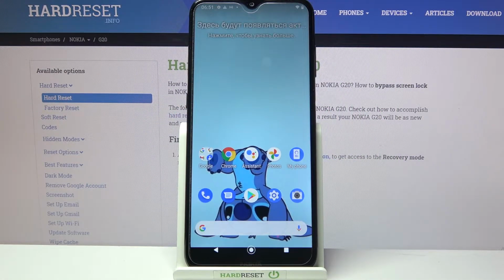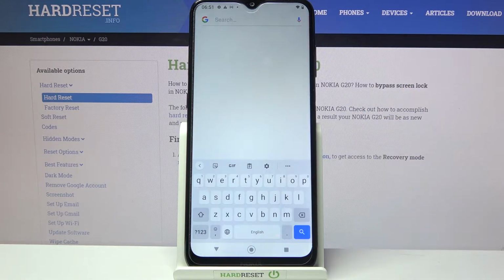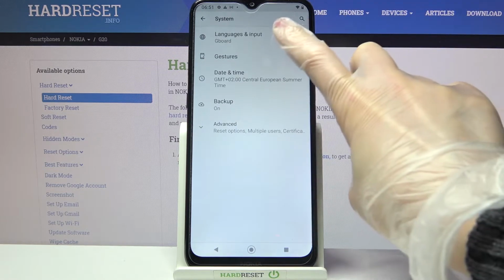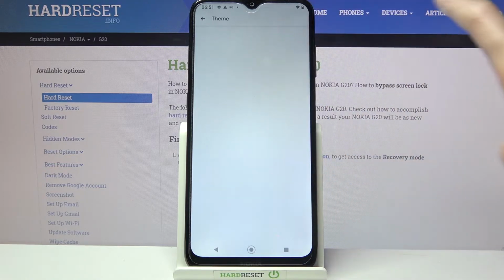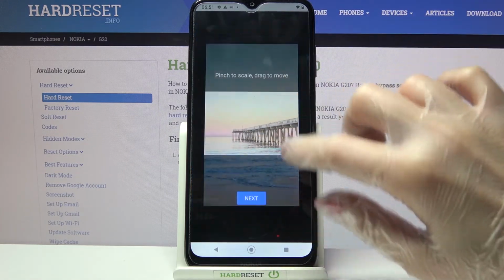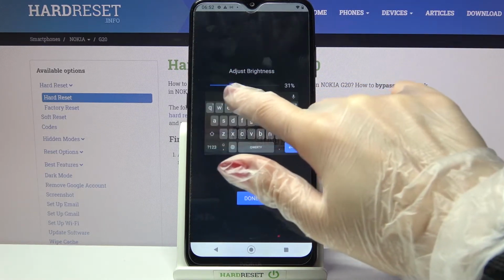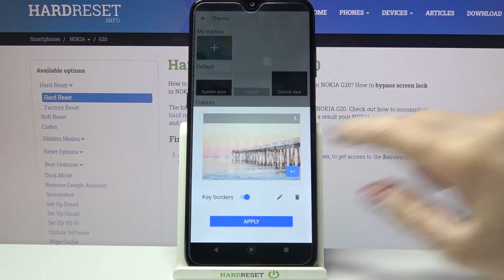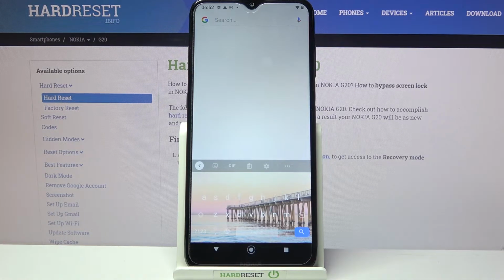How to Personalize Keyboard Theme on Nokia G20 – Change Keyboard Theme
Hi there! Welcome to the HardReset.Info channel! If you want to know how to change the keyboard theme in NOKIA G20 you need to check out this short tutorial above. Our Expert will show you how to Enter the Keyboard Settings and then show you all the Default Keyboard Themes. If you don't like any of these themes, we'll show you how to set your own keyboard theme on your device. You can insert your own picture, change it to the color you like and many other options. So, sit back, relax and enjoy our video. To find more information visit our HardReset.info YT channel and discover many useful tutorials for Nokia G20.

How do I Apply New Keyboard Theme on Nokia G20?
How do I Change my Nokia G20 Keyboard Theme?
How do I Change the Keyboard on my Phone?